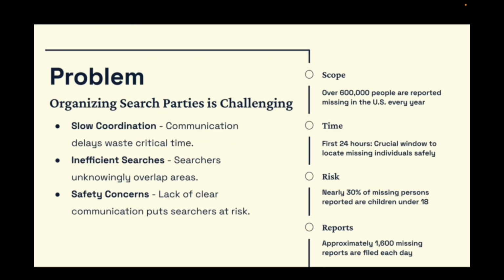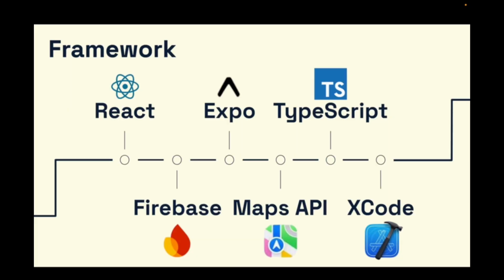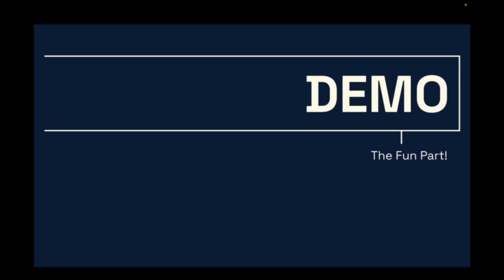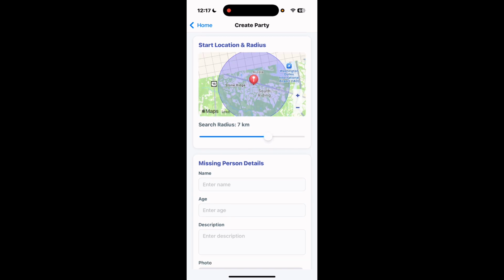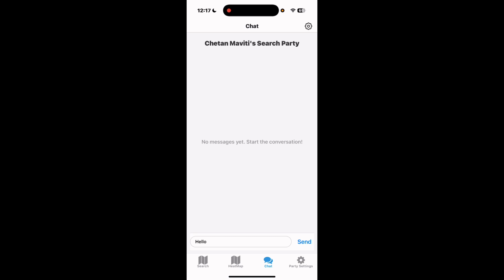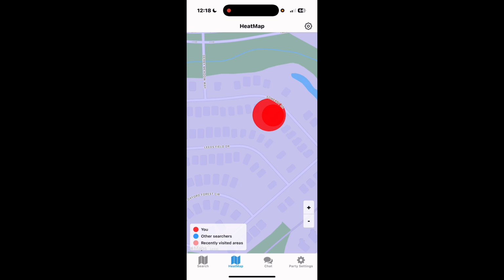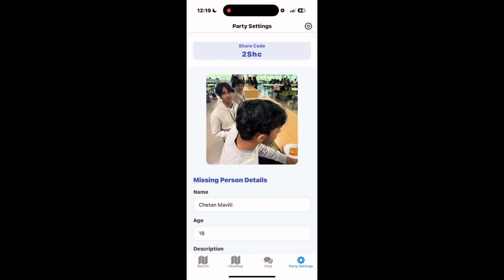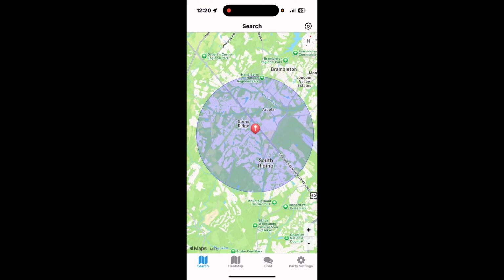Time Trail | Academies Hacks 2025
Made by Kanishk Sivanandam, Chetan Maviti, and Aryan Gadre